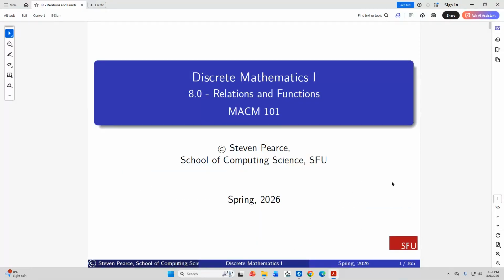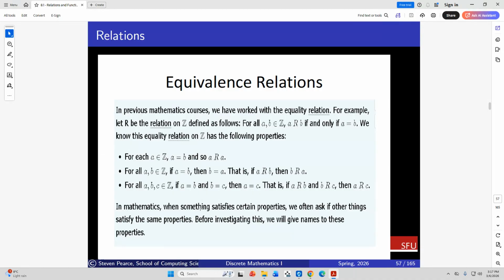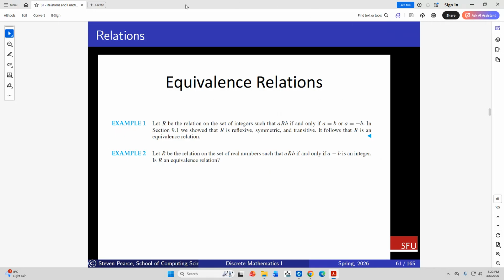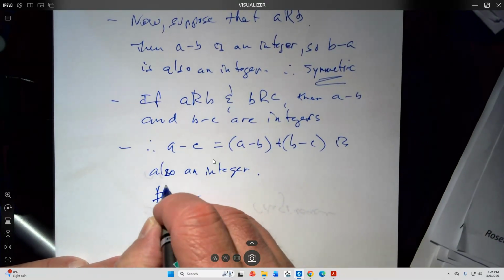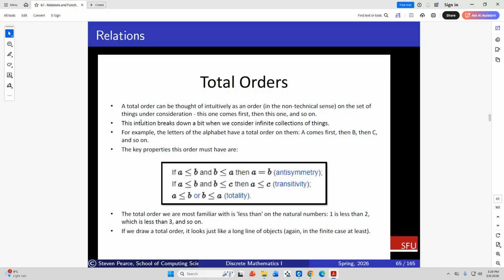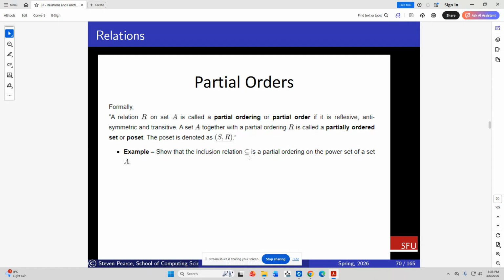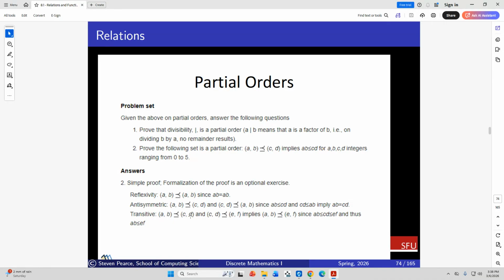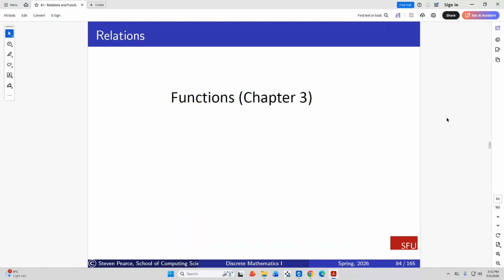Week 9b - 2026 03 06